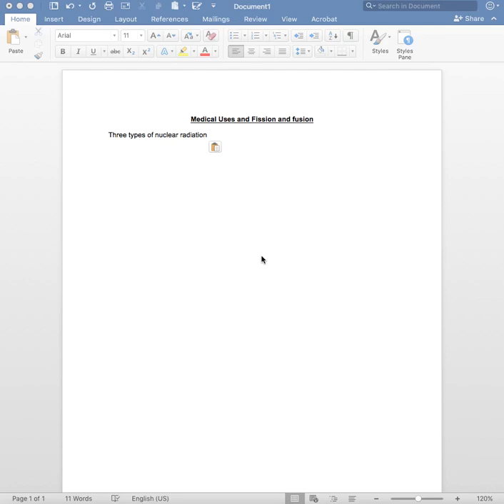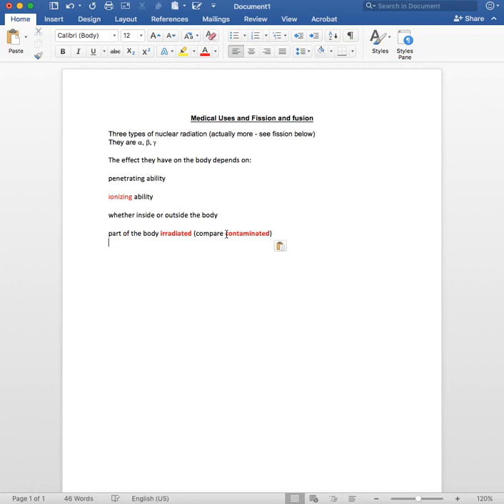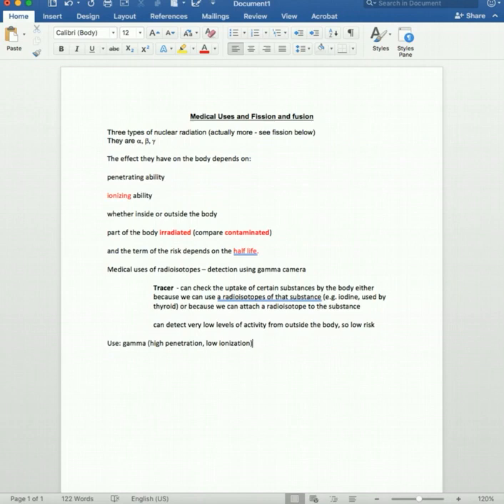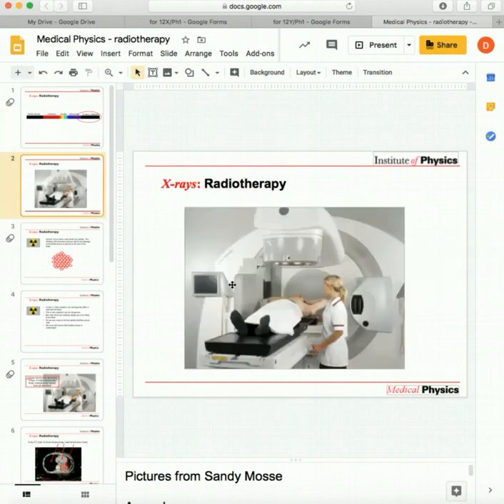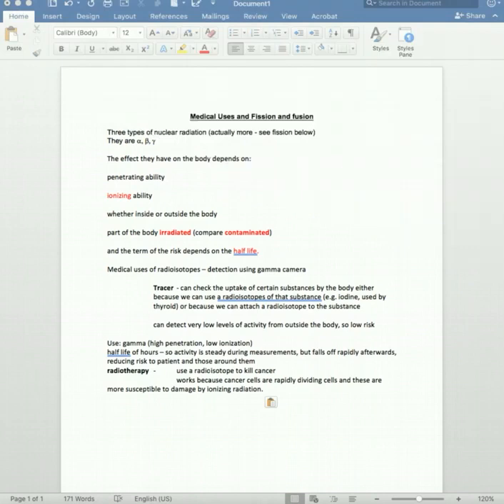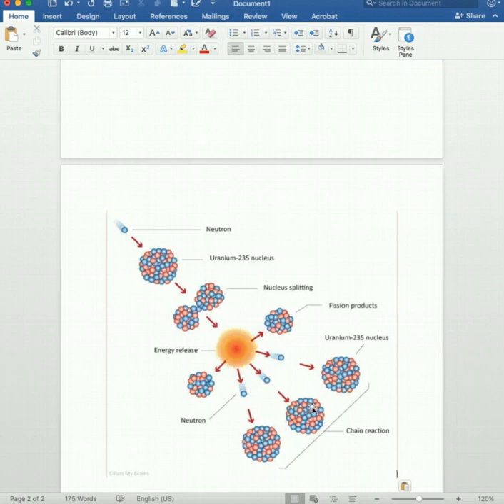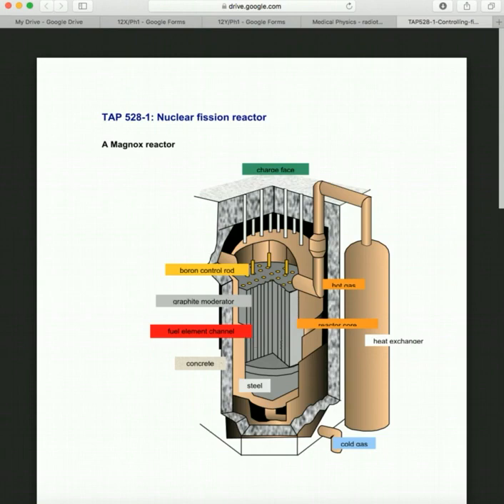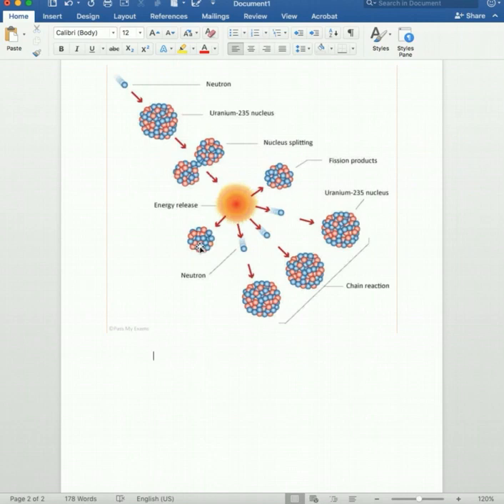GCSE Physics Trilogy Science Medical uses of radioisotopes, fission and fusion for power